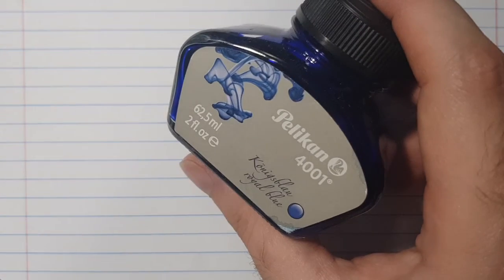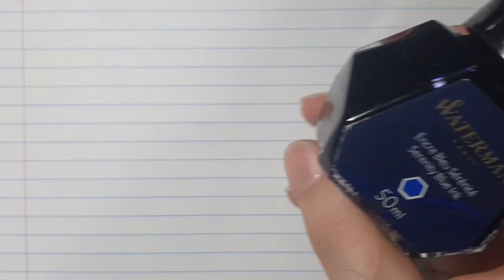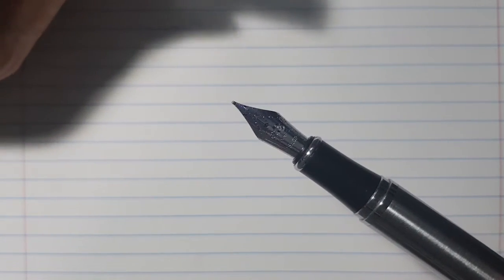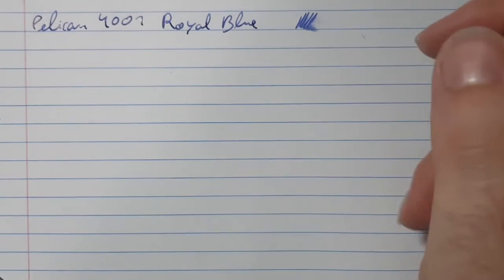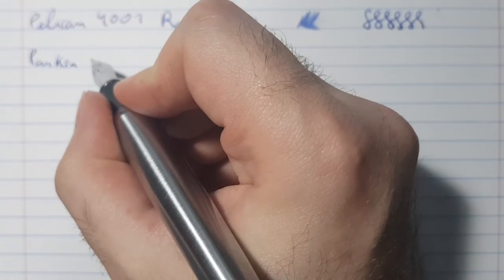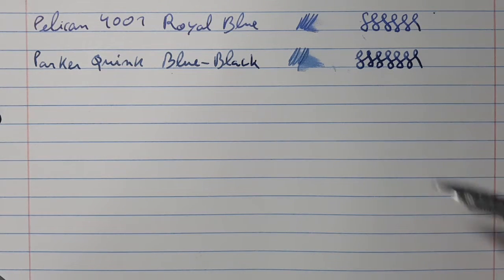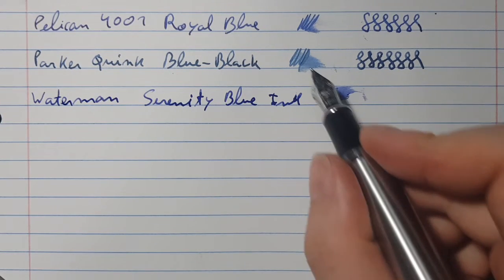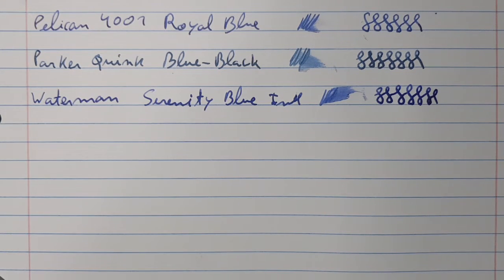Fountain pen ink review - Pelikan 4001 Royal Blue, Parker QUINK Blue Black, Waterman Serenity Blue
In this video, I did a review of three fountain pen inks using a Jinhao X750:
-Pelikan 4001 Royal Blue;
-Parker QUINK Blue-Black;
-Waterman Serenity Blue.